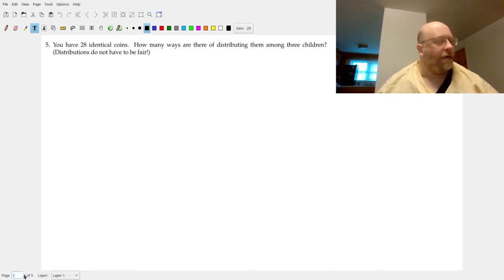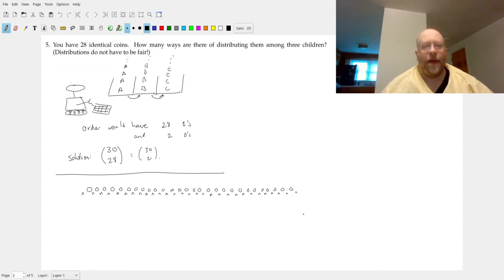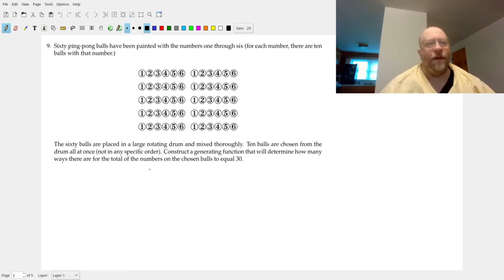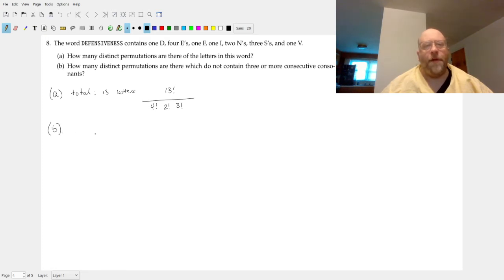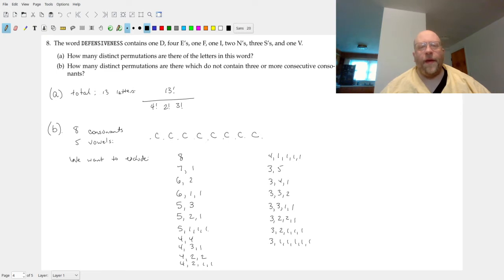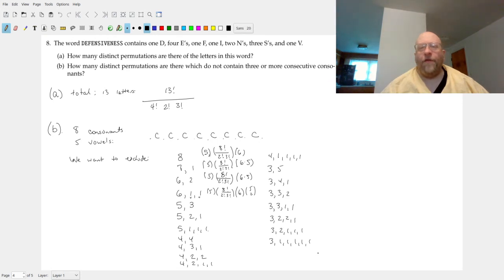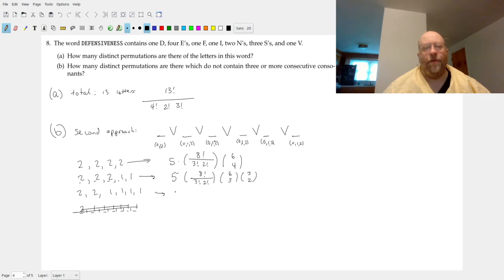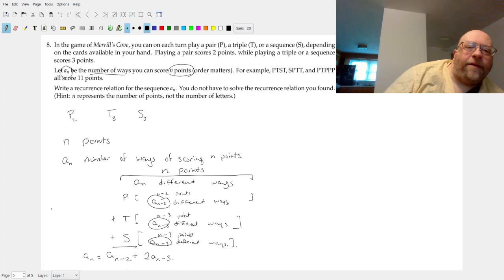Math 3134: Exam Review (May 3)